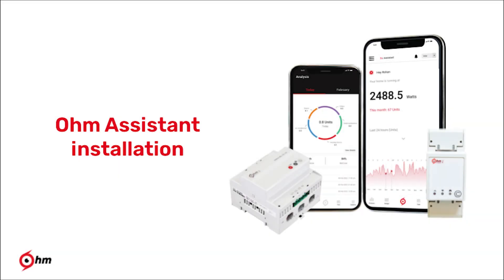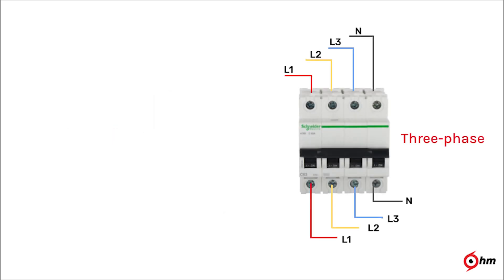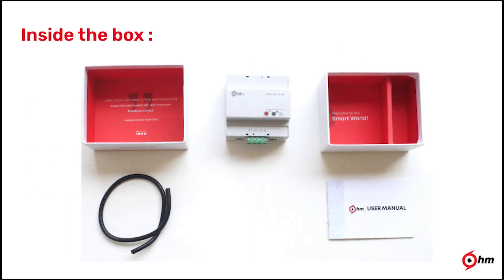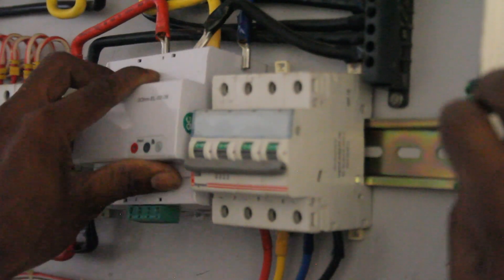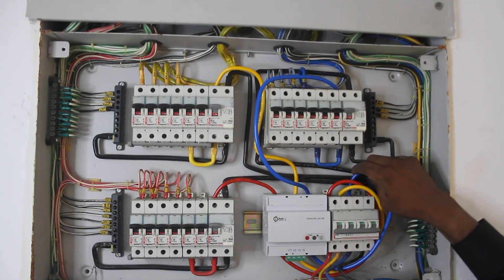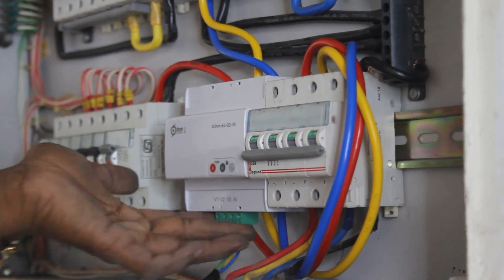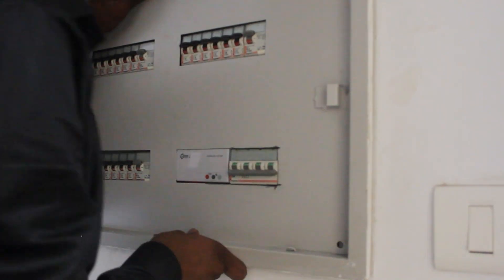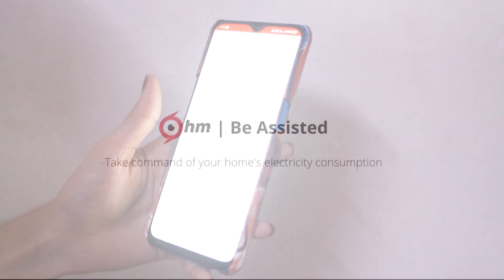Ohm Assistant Bot 3-Ohm 2nd Gen (Three Phase) - Device Installation Video - English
Ohm assistant is an electricity activity tracker designed to help you become energy wiser and ultimately make your homes smarter. The bot decodes appliance-level electricity consumption just by reading the bot data using machine learning processes which eliminates the need to deploy additional sensors inside the home.